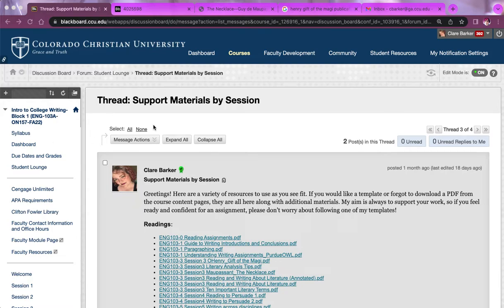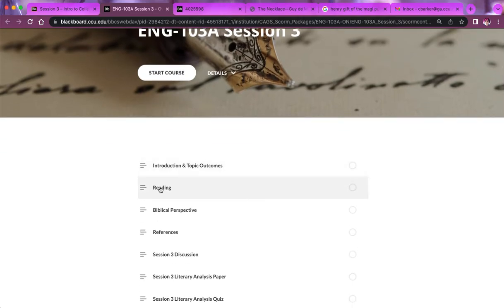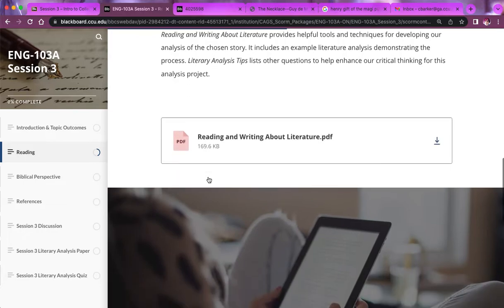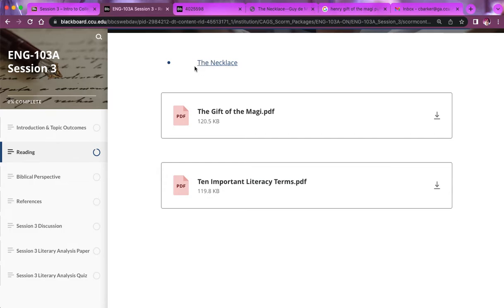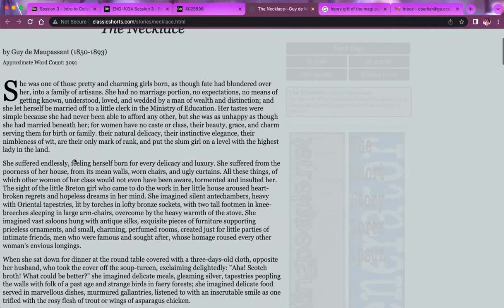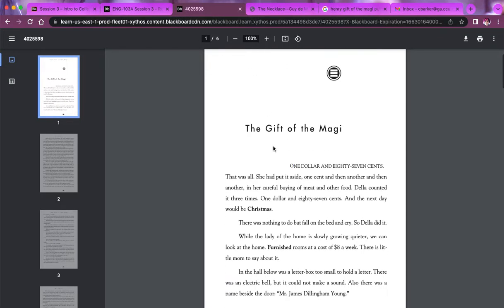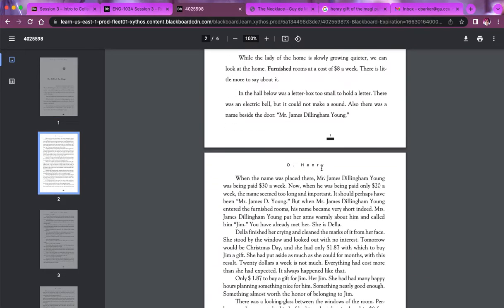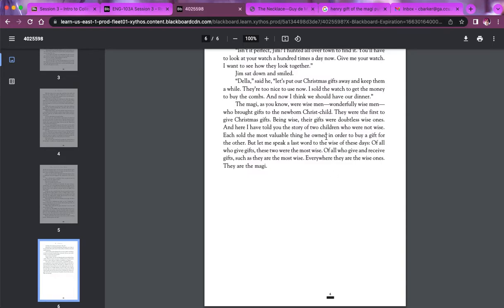E103 Finding References for short stories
In Session 3, we are writing a literary analysis of either "The Necklace" by Guy de Maupassant or "The Gift of the Magi" by O. Henry. How do we turn these links/pdfs into references?! There are some tricks to try! Let's go see.